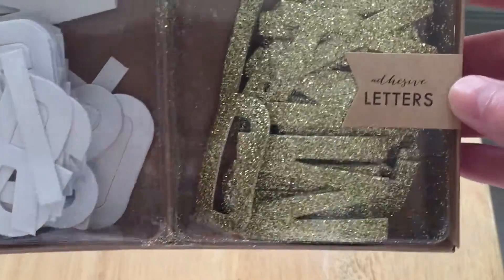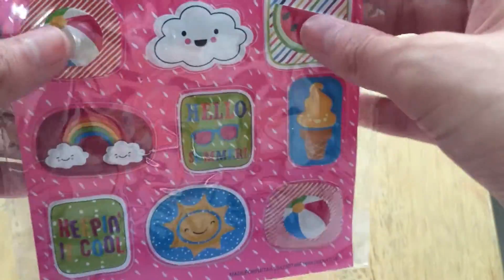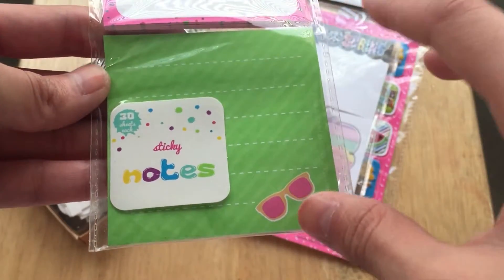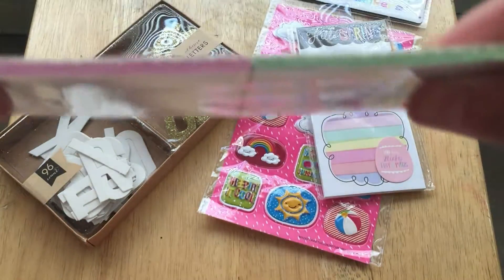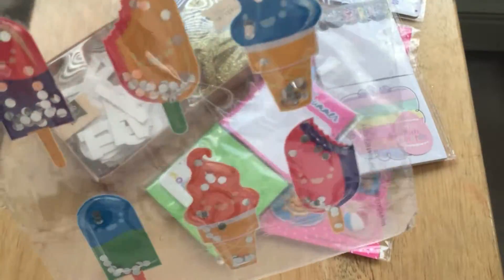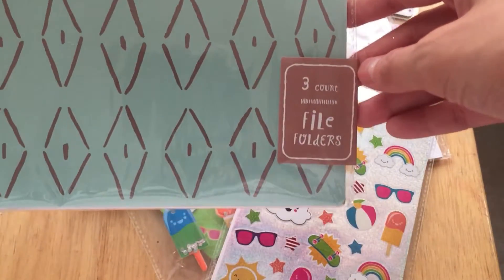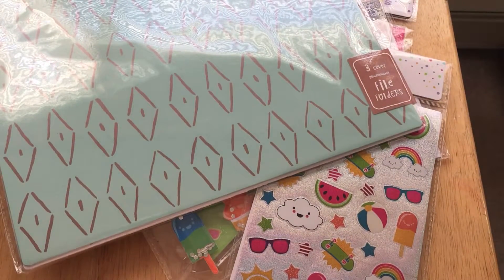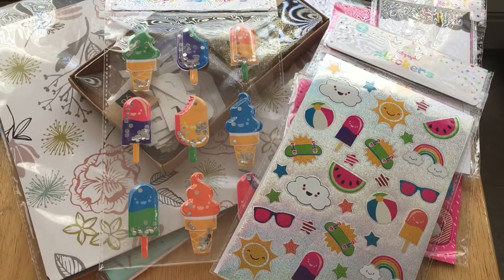Target Dollar Spot Haul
Some summery stuff I bought from the Target Dollar Spot!